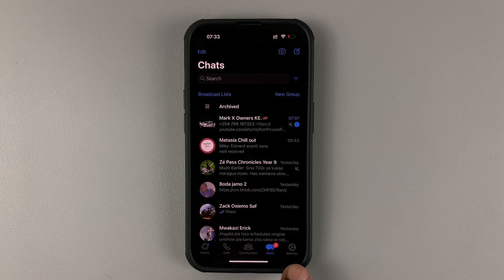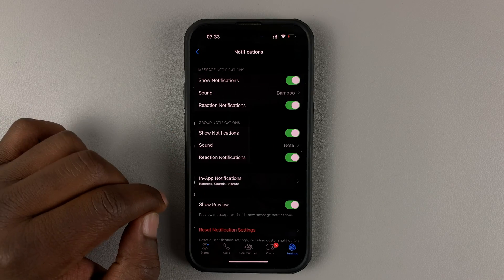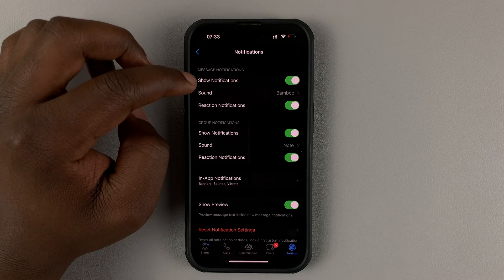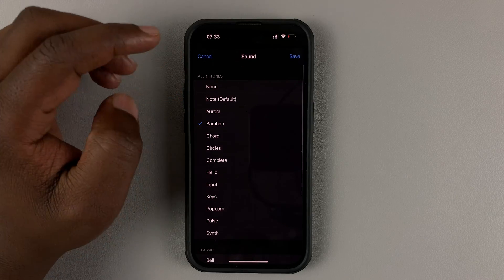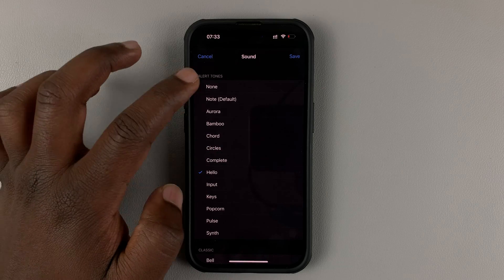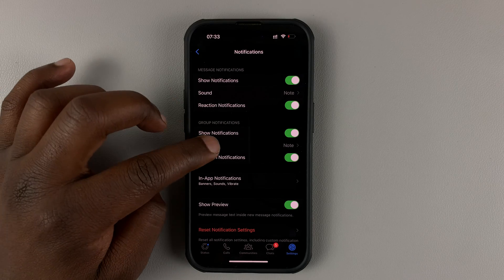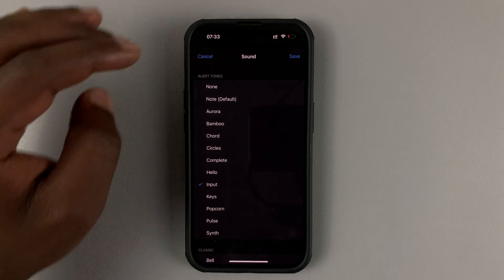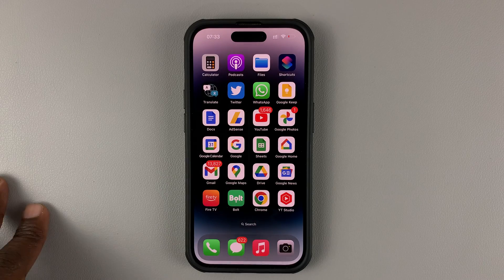How To Change WhatsApp Notification Sound On iPhone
You can change the WhatsApp notification sound on your iPhone. This can be done on individual chats, or you can change the notification sound of group chats.

How To Change WhatsApp Notification Sound
Launch WhatsApp on your iPhone
Tap on 'Settings' at the bottom right corner
Choose if you'd like to change the message notification or group notification
Tap on 'Sound'
Choose your desired sound, then tap on 'Save'

Cell Phone Tripod Adapter